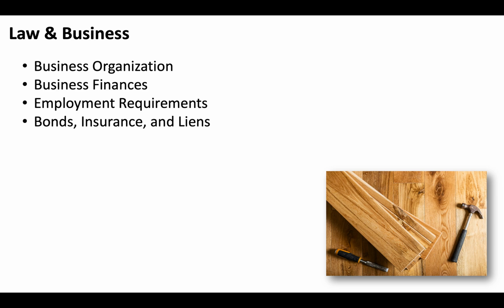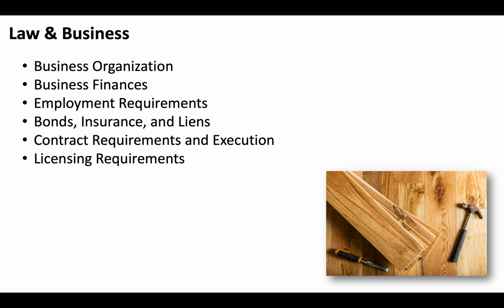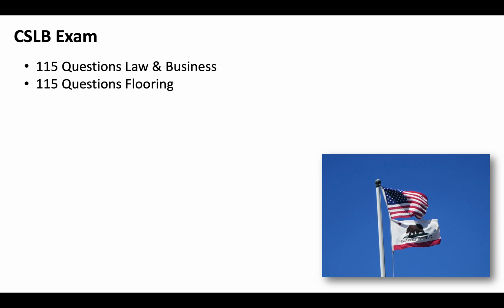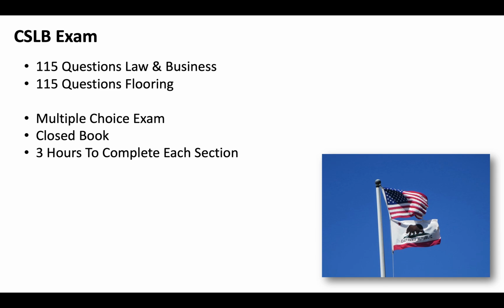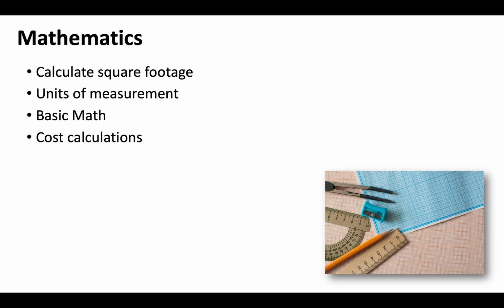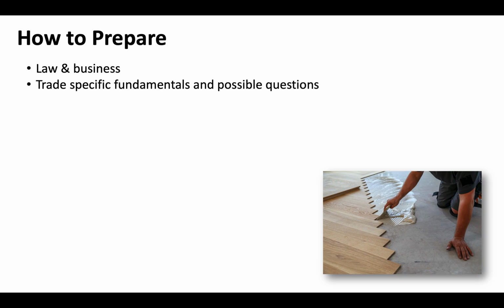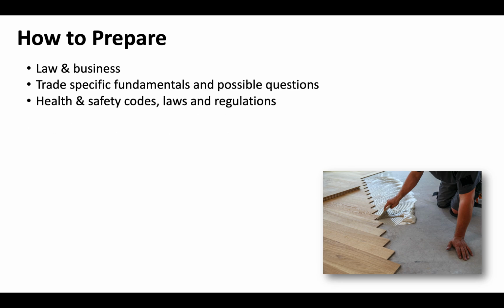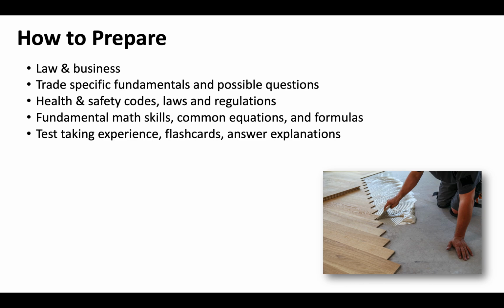Pass Your C-15 Flooring License Exam With These 5 Simple Steps! - California Flooring Contractors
Accurate exam questions and video walk-throughs of the C-15 license exam can be extremely helpful.

The C-15 license is required for contractors looking to charge over $500 for residential/commercial floor installation or repair services in California.

To learn more about the requirements of the C-15 flooring license and scope of work you can check out this complete video

To get the C-15 flooring contractors' license, you will need to pass a two-part examination.

115 Questions of Law & Business
115 Questions of Flooring

The contents of the examination are as follows:

1. Planning and Estimating (26%)
• Evaluating plans and specifications
• Evaluating material characteristics
• Performing job-related calculations
• Evaluating job site readiness
• Material acclimation

2. Subfloor Evaluation and Preparation (17%)
• Removing existing flooring
• Evaluating and preparing subfloor for
installation
• Testing subfloor for moisture
• Installing underlayments

3. Carpet Installation (14%)
• Installing tack strip, cushions, and trim
• Cutting and laying out carpet
• Seaming and sealing carpet
• Installing carpet
• Installing and replacing moldings, etc.

4. Resilient Goods and Rubber Flooring
Installation (12%)
• Cutting and/or laying out sheet goods for
installation
• Using adhesives
• Preparing subfloor for installation
• Rolling and sealing sheet goods
• Installing laminate, trim, and transitions

5. Laminate Flooring Installation (8%)
• Cutting and laying out laminates

6. Wood Flooring Installation (10%)
• Performing moisture tests
• Cutting and laying out wood
• Installing wood flooring and trim
• Filling and sanding wood
• Finishing wood

7. Safety (13%)
• Applying personal safety procedures
• Applying job safety procedures
• Operating tools and equipment safely
• Safe handling and disposal of products

You will want to make sure that you have a certain level of math skills going into your California contractor license exam. The following areas are prevalent on the exam:

Calculate square footage
Units of measurement
Basic Math
Cost calculations

Some flooring contractors in California are interested in the General Building License.

It is important to remember that California takes the Health and safety of workers and the environment very seriously. You will need to make sure you are familiar with safety and worker's rights especially if you are applying from out of state.

Our complete Free course breaks down everything you will want to know from an administrative standpoint about how to get a C-15 license

If you have any questions at any point you can reach out at: